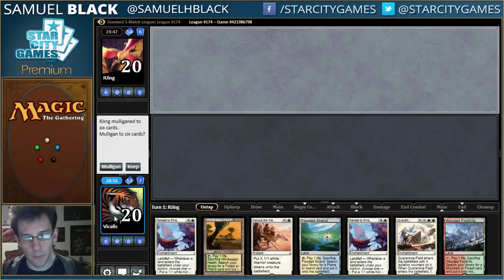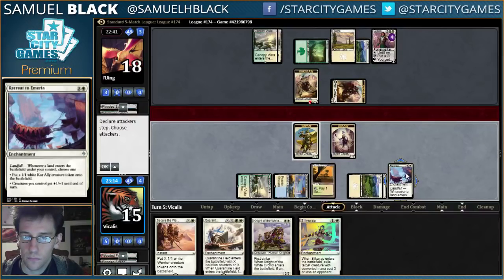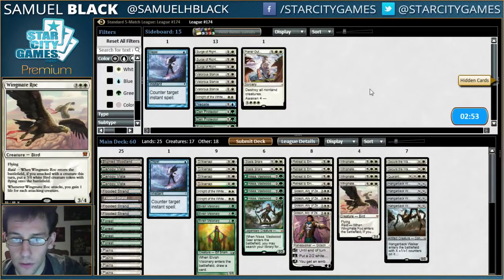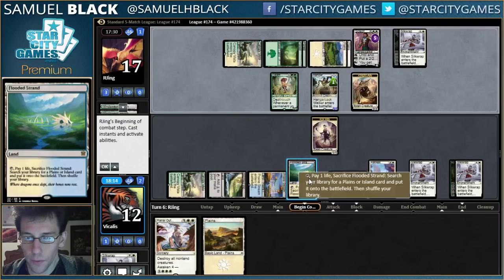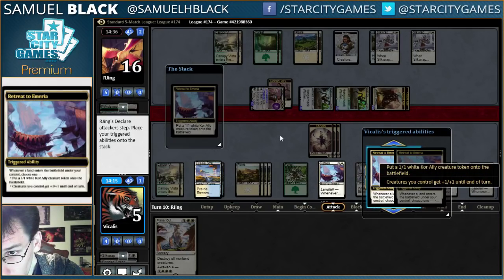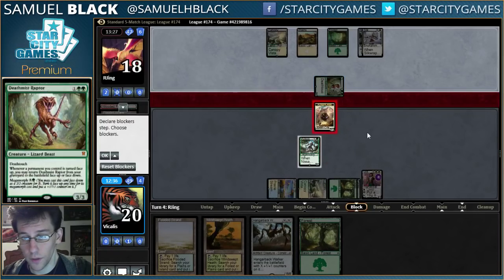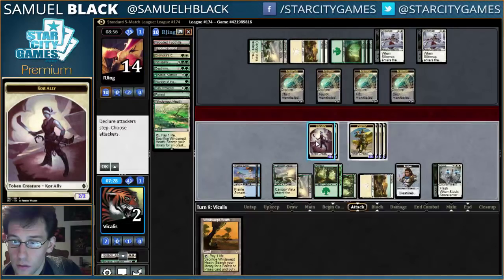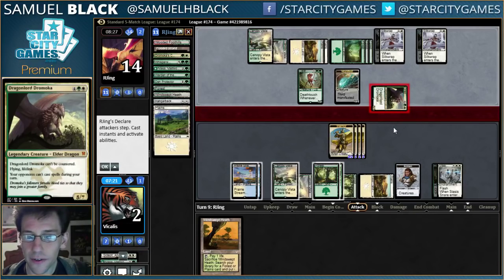10/22/15 - Sam Black - Standard Bant Tokens - Round 2